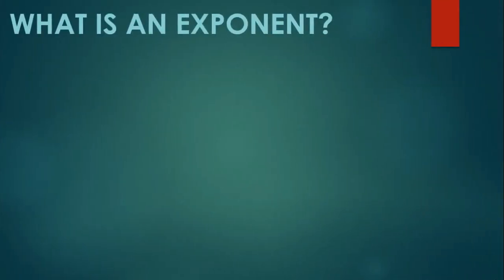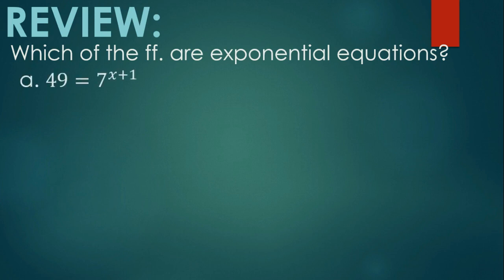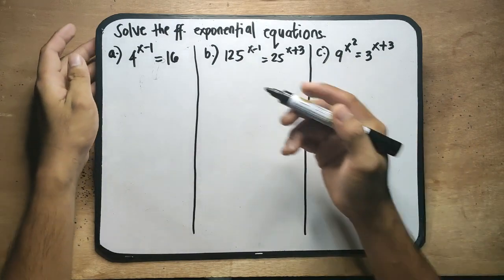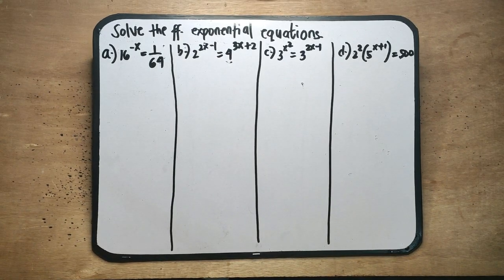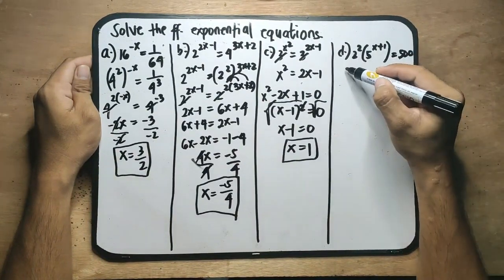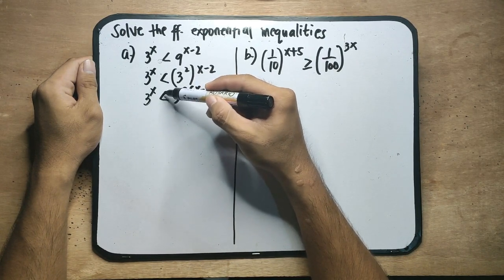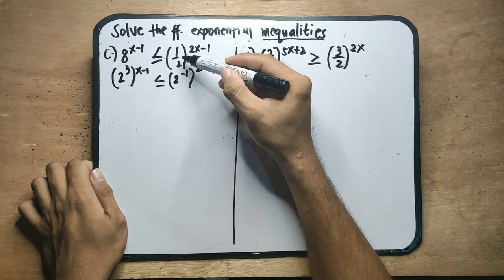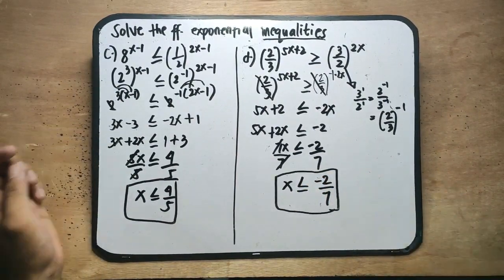Solving Exponential Equations and Inequalities | General Mathematics | Tagalog | Taglish